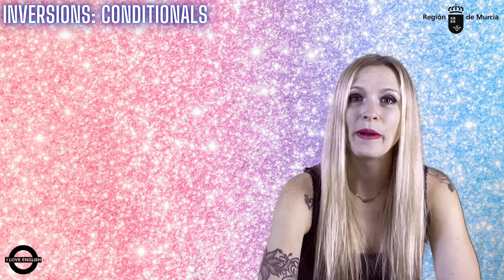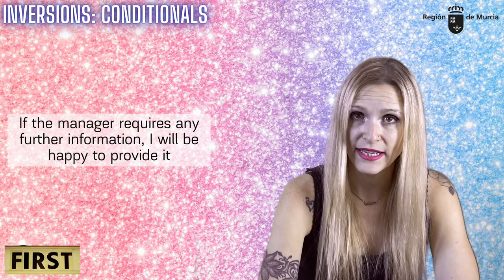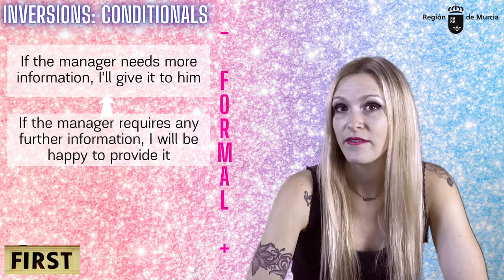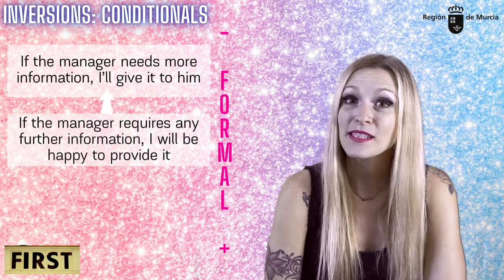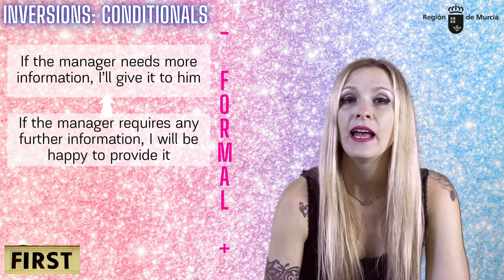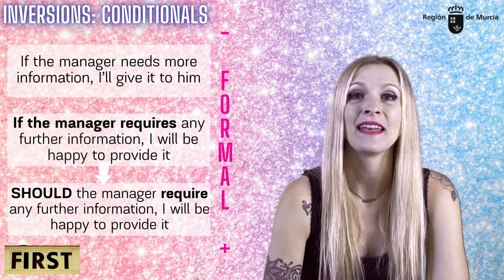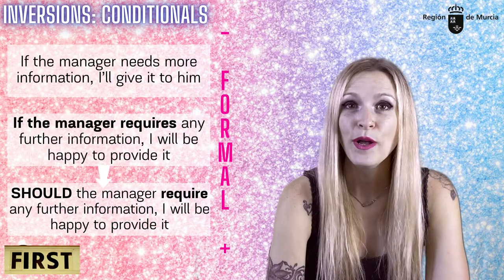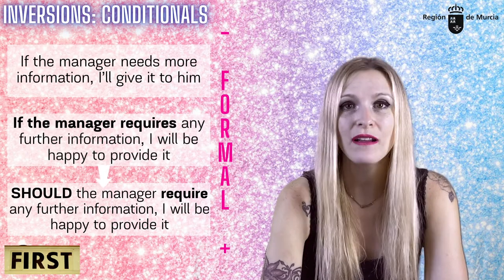INVERSIONS: CONDITIONAL SENTENCES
Vídeo explicativo de las inversiones en conditional sentences, o reduced conditionals, con ejemplos para ilustrar cada estructura.